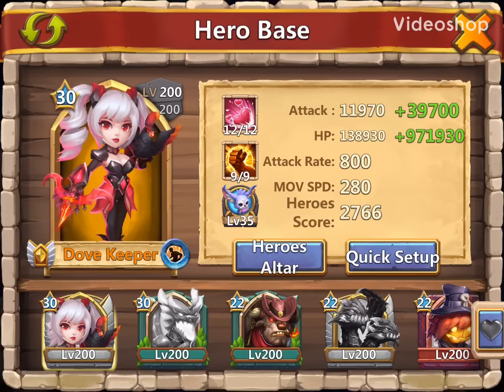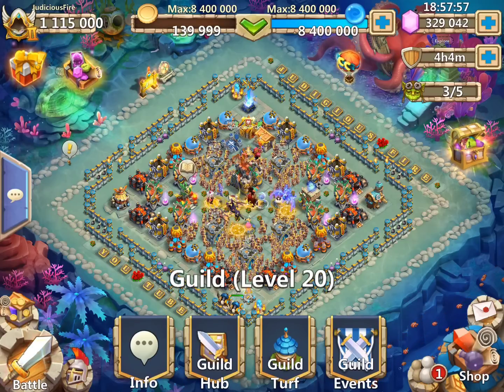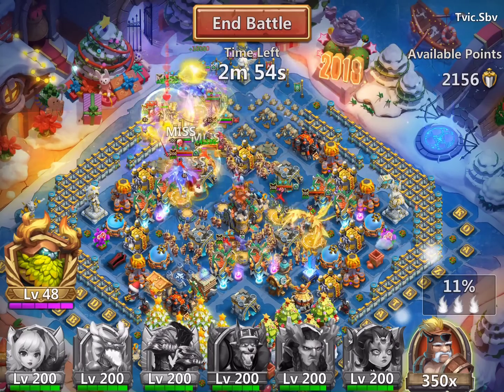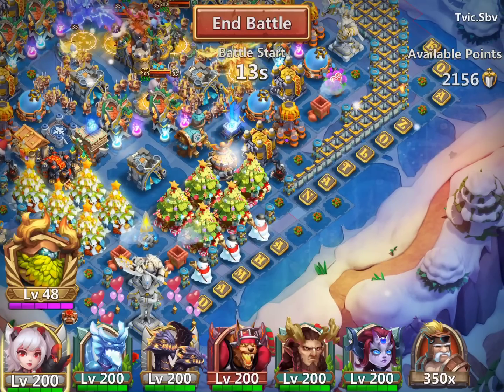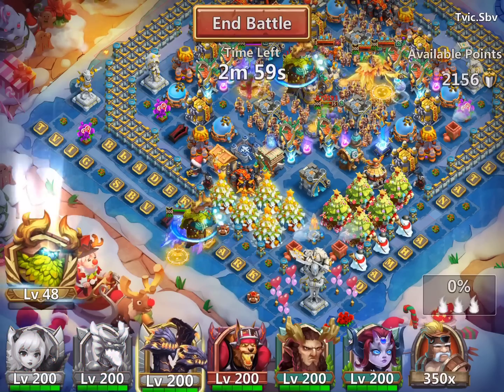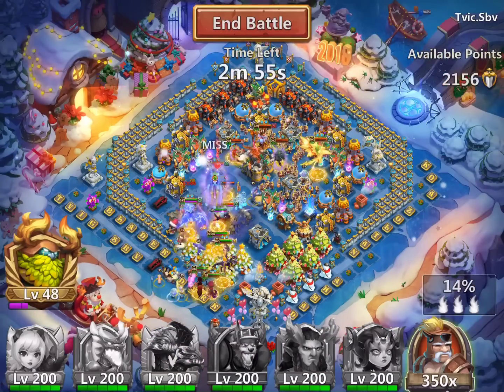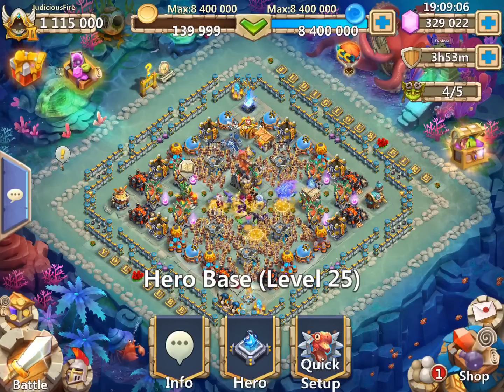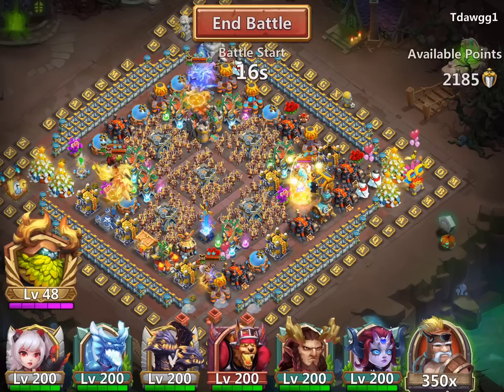Castle Clash Guild Wars 10800 Points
Castle Clash Guild Wars 10861 Score.  Heroes Explained Full Setup.